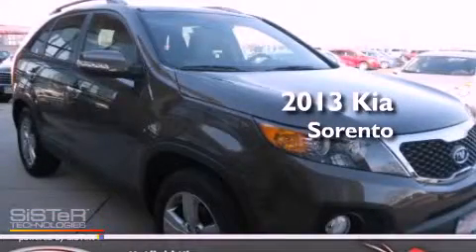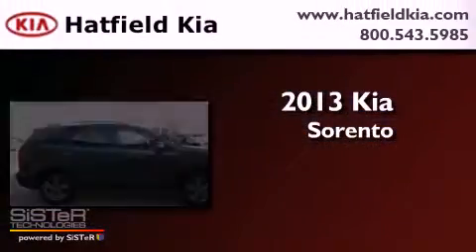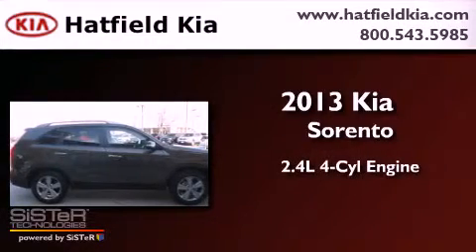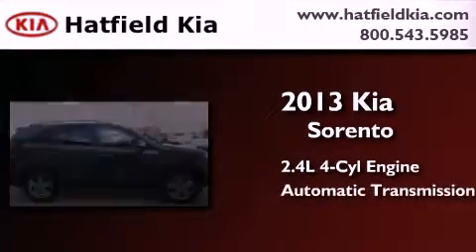2013 Kia Sorento Columbus OH 43228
Year : 2013
 Make : Kia
 Model : Sorento
 Engine : 2.4L I-4 cyl
 Trans . : 6-Speed Automatic
 Exterior : Metal Bronze
 Miles : 1

 2013 Kia Sorento Columbus OH